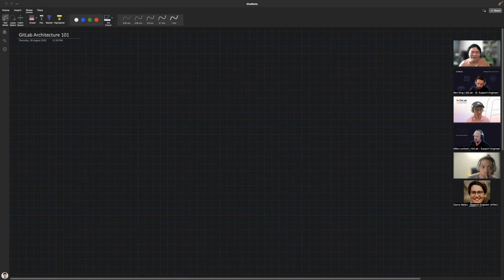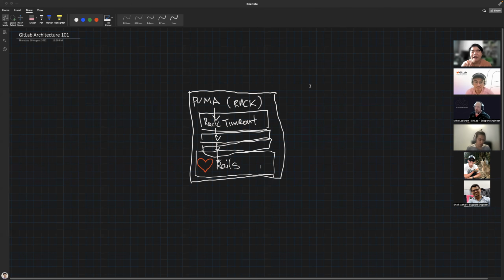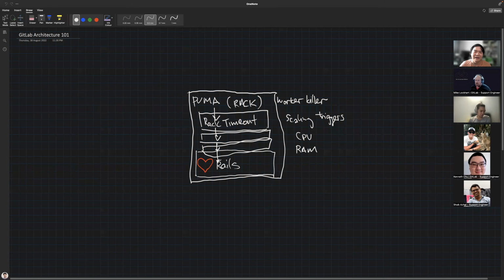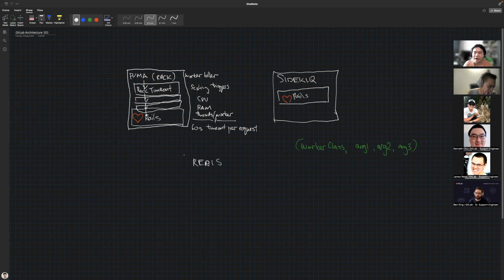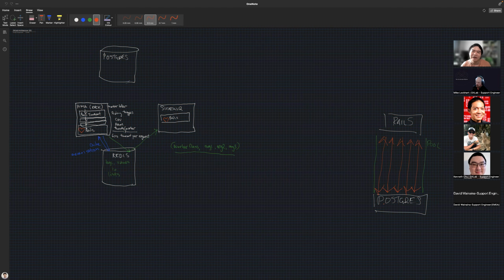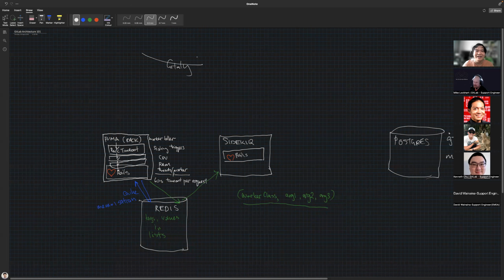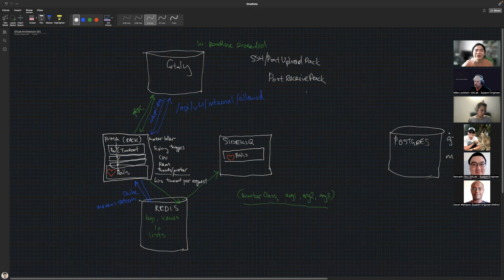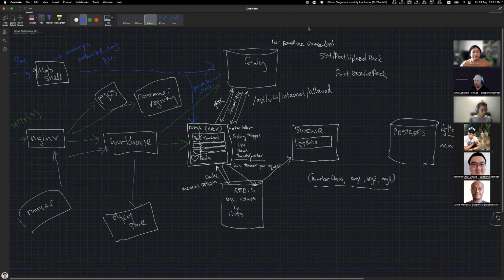GitLab Architecture 101 for Support Engineers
00:00 - Introduction
02:40 - Puma
11:49 - Puma worker killer
24:41 - Puma request timeout
29:15 - Sidekiq
32:24 - Redis
42:48 - PostgreSQL
55:18 - Gitaly
1:08:00 - Reverse proxies - Nginx, GitLab Shell, GitLab Workhorse

- Rails is a Rack app.
- Rack is a web server interface that takes a request and returns the response in a standard format.
- You can chain Rack apps in sequence. This is commonly referred to as "middleware".
- Scaling triggers: (v)CPUs, RAM.
- Extreme case: file descriptors. Ruby is dynamically compiled, Rails opens a ton of files. In rare cases you could run out of file descriptors and workers fall over on start up.

Rack app - Rack Attack

- Rack Attack sits in front of Rails in the Rack app chain, which is why requests blocked by Rack Attack don't show up in production.log -- they never make it to Rails.
- We also use various other Rack middleware. An example is Omniauth Each auth strategy is a Rack middleware that takes the varied responses from auth providers and translates auth attributes into request environment variables that Rails then uses.

Puma worker killer

- For a web app like Rails, memory allocation happens when clients hit endpoints. This happens frequently enough that Ruby allocates more memory than it frees up (garbage collection), so memory allocation increases over time.
- We use Puma Worker Killer to manage overall Puma worker memory usage and prevent unbounded memory use. It's common for workers to be killed often.

- Is basically a Rails app.

Gitaly

- What's the link between Gitaly and Puma worker limits?

Reverse proxies

- Nginx, one of two "front doors" of your GitLab environment. Handles all HTTP traffic.
Sends requests to the right service through URI and port matching.

- Handles large HTTP requests. Common: Git over HTTPS, artifacts uploads

GitLab Shell

- The other "front door" of your GitLab environment. Handles all SSH traffic.

Notes (GitLab team members only, most content has been put into the video description)